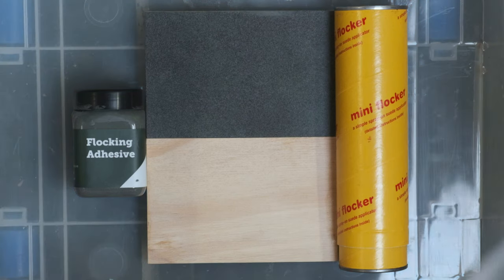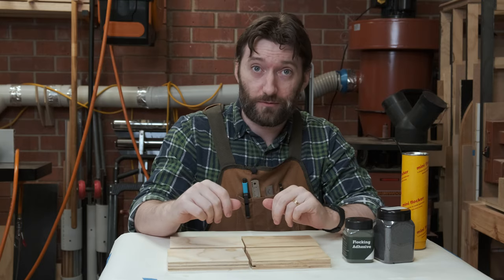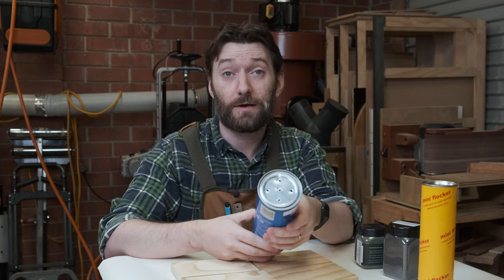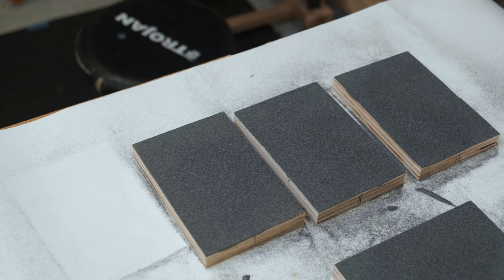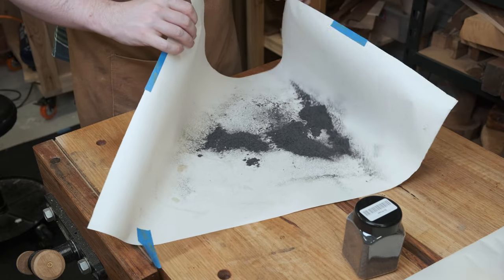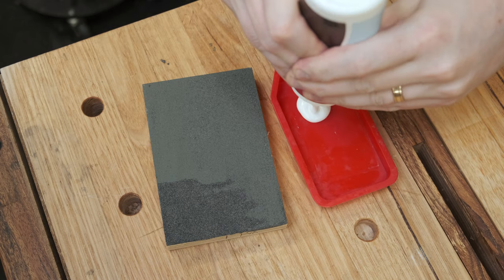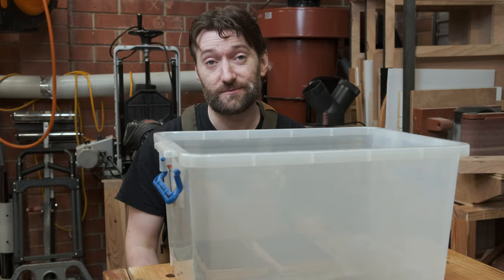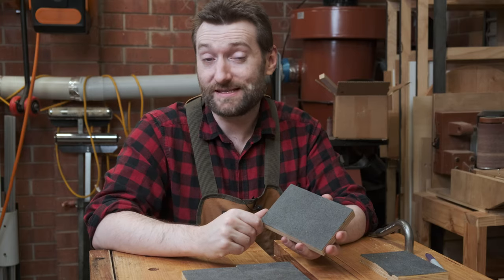Flocking Boxes (Big Box Bonanza)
Get flocked! Flocking is a great  way to add a bit of pizzazz and luxury to boxes, and while its not a difficult thing to do, there is a bit of a trick to it.

In this video, I go through what flocking is,  the best ways to apply it, and how to repair.

00:00 - Flocking Boxes
00:49 - What Is Flocking
02:04 - Sample Boards
05:18 - Adhesive Application
05:59 - Flocking Application
06:36 - Flocking Applicators
07:38 - Cleanup
08:06 - Results
09:44 - Repair
10:52 - Repair with flocking adhesive
11:09 - Repair with PVA
12:06 - Repair Results

* Freud Fusion (table saw blade)
* Freud HD rip
* Sawstop Table saw
* Kreg Router Lift

And other gear I use regularly

CAMERA GEAR
* Fuji X-T30 (camera)
* Fuji 18-55mm f2.8-f4 (Lens)
* Rode Wireless Go (Microphone)